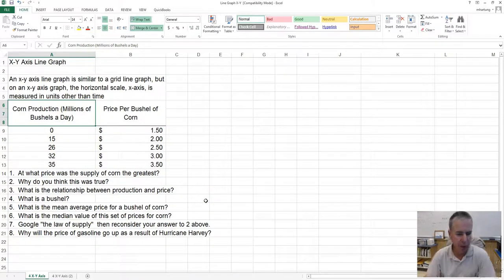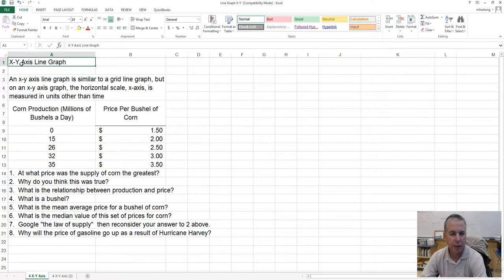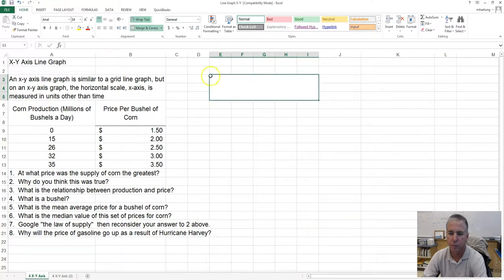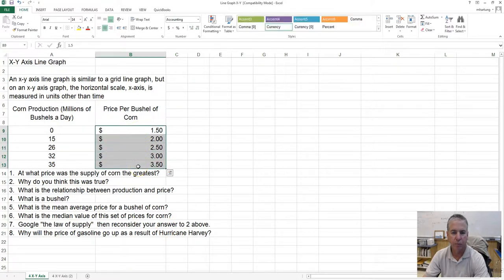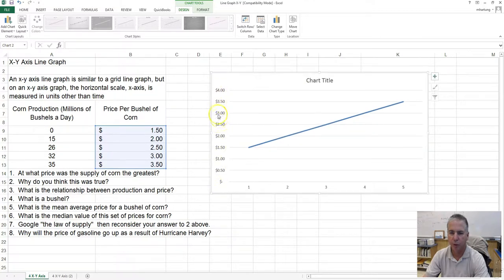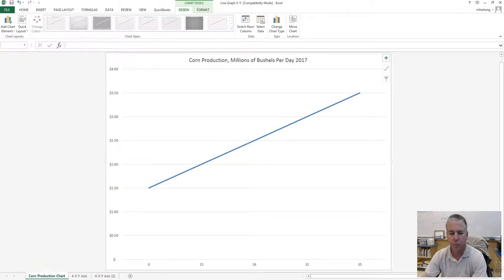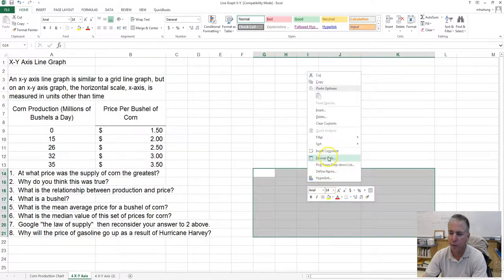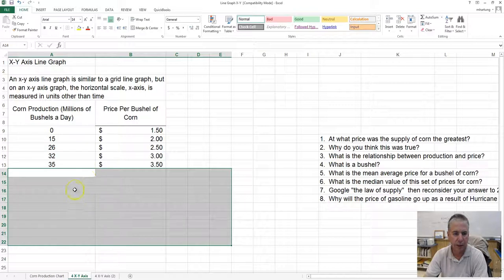X Y Line Corn Production Fall 2017